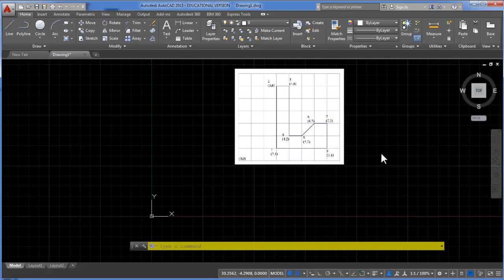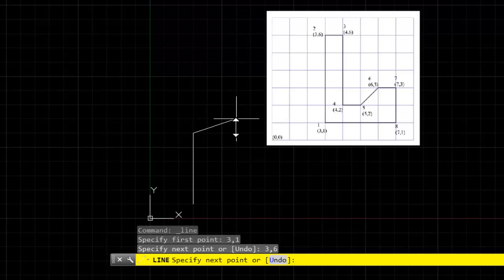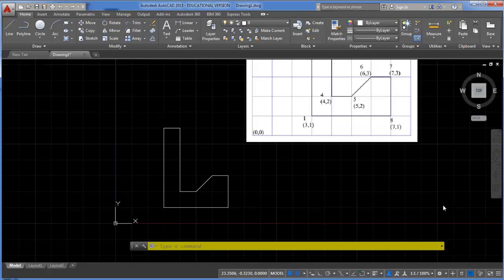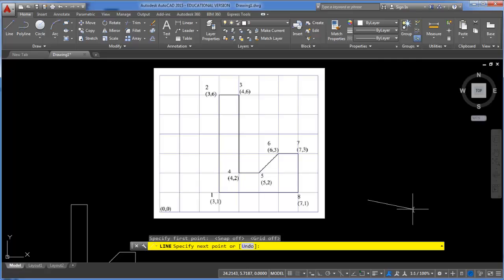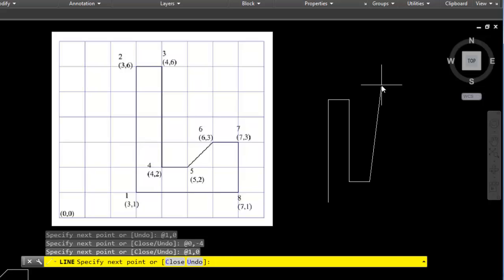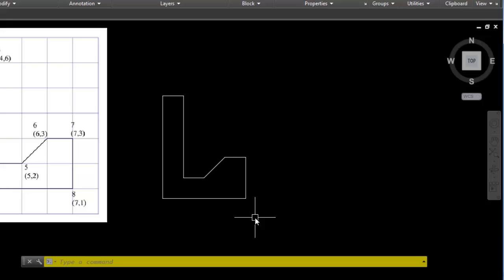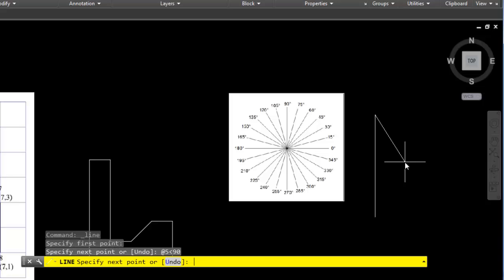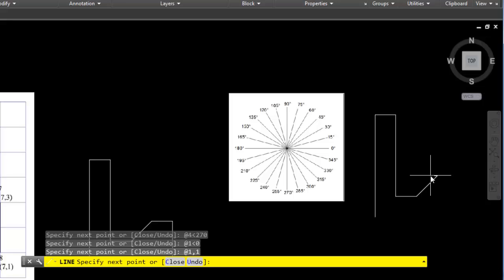Coordinate Methods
Drawing basic lines in AutoCAD using absolute coordinates, relative coordinates, and relative polar coordinates.